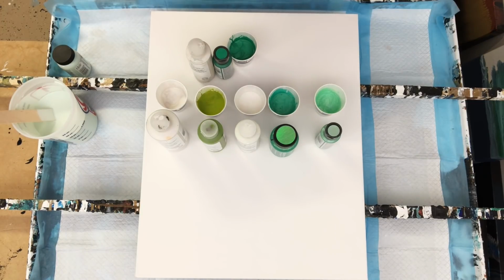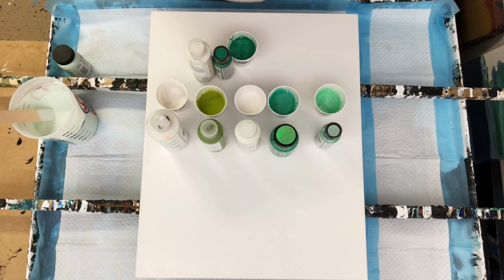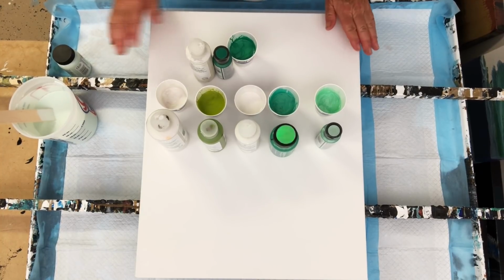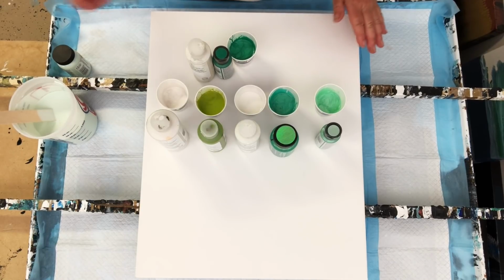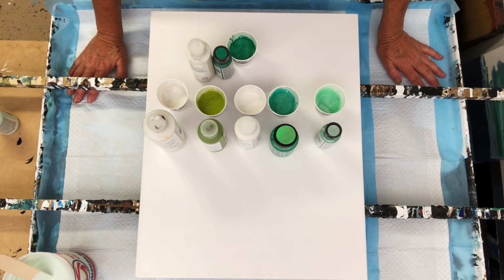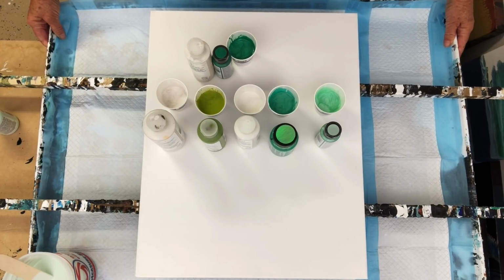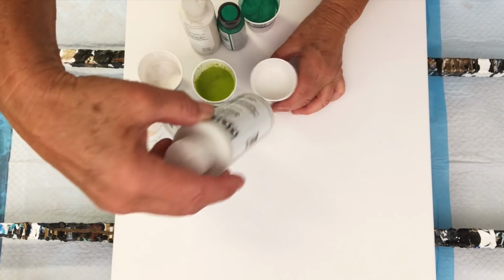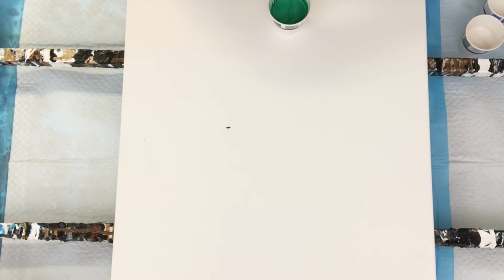Acrylic Swipe Floral With Heavenly Greens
COZ Creations demonstrations and techniques used  in this video include:
Pouring Medium: 75 % Floetrol 25 % Golden Gac 800

Colors for Base Coat:
ArtMinds "Sea Glass"

Swipe Colors:
Golden "Green Gold"
Golden "Interference Green"
Golden "Iridescent Pearl"
Color Shift "Emerald Flash"
Decoart "Jadeite"
Decoart "Emerald" with a few drops of "Pearl"

Swiping Tool: Cut up different sizes of flexible plastic

Thank you Gilly Kube for the Inspiration. Painting Peeps check out Gilly on Facebook "Australian Acrylic Pouring with Gilly Rice Kube" or on Youtube "Gilly Kube Acrylic Pouring Art Tutorials"